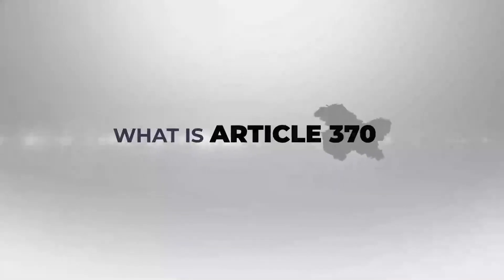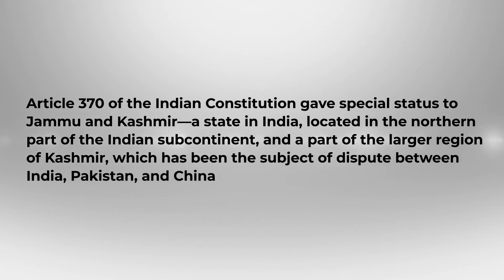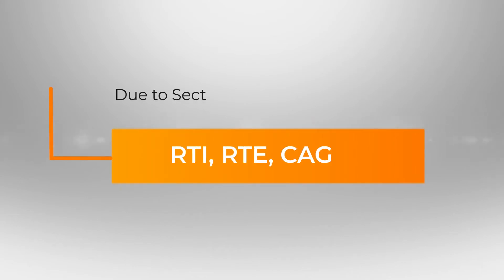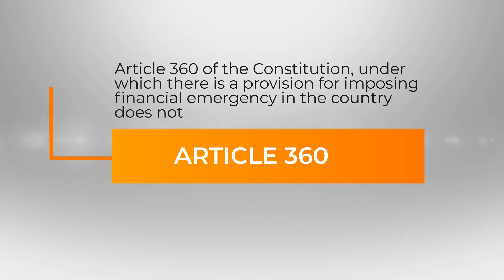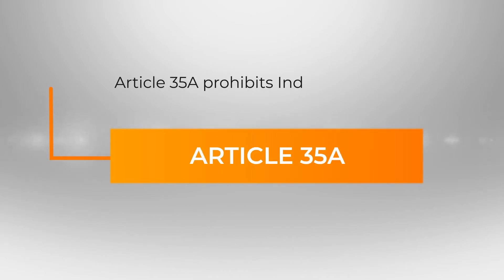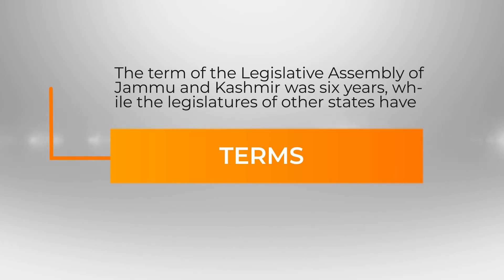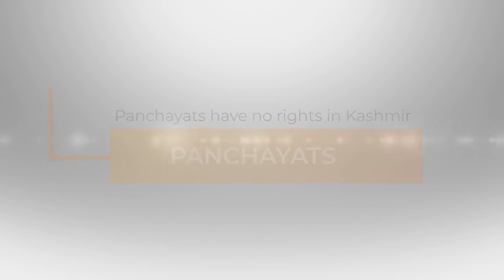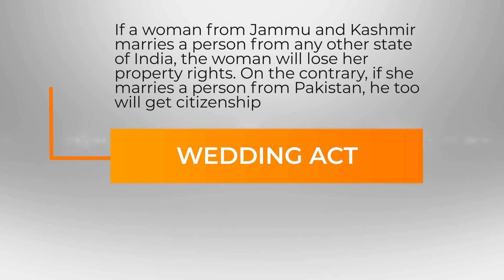What is Article 370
Article 370 of the Indian Constitution gave special status to Jammu and Kashmir -- a state in India, located in the northern part of the Indian subcontinent